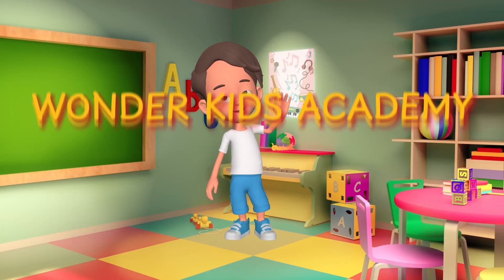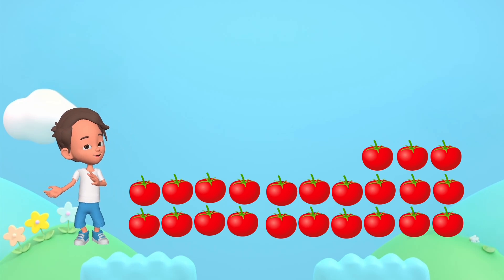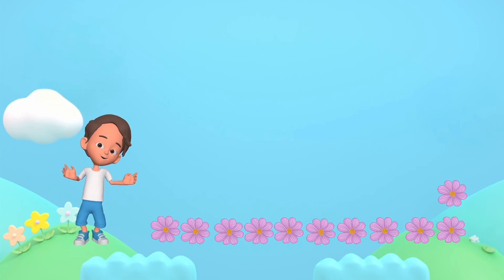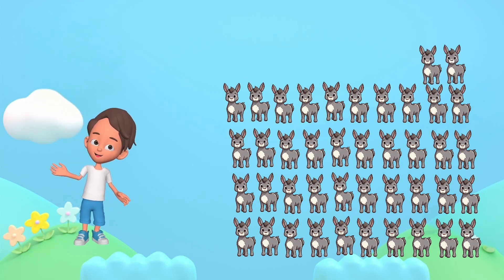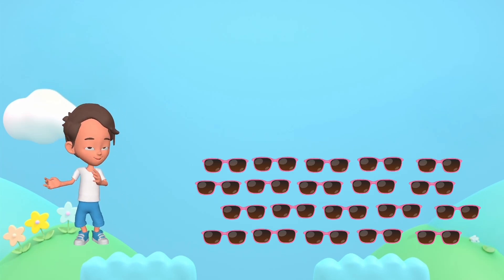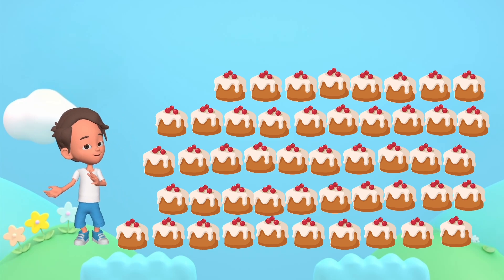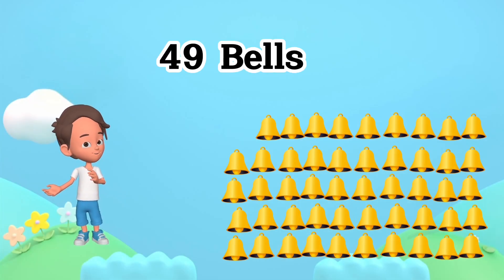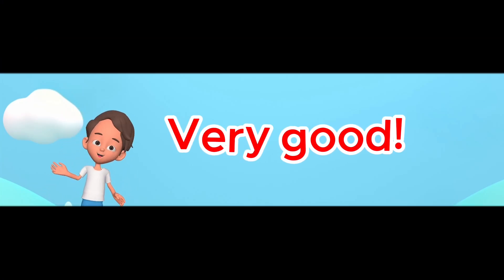Counting Objects from 41 to 50 for Kindergarten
This video is made just for Kids, Preschoolers and Kindergartners like you! Let's explore, play, count, solve and discover amazing things together.

Hey kids! Welcome to WonderKids Academy! In this fun and exciting video, "Counting Objects from 41 to 50 for Kindergarten", you’ll learn how to count objects from 41 to 50 in a super fun and easy way! With colorful animations and fun objects, we’ll help you practice counting and recognizing numbers. This video is perfect for kindergarteners who are learning to count from 41 to 50. Join us for "Counting Objects from 41 to 50 for Kindergarten", and become a counting pro!